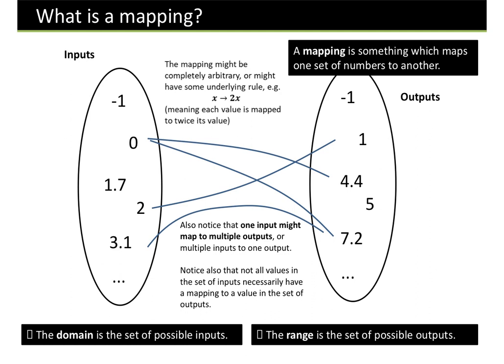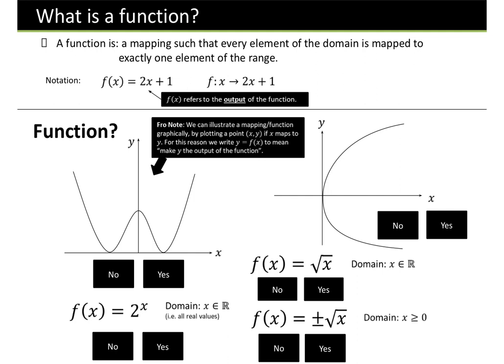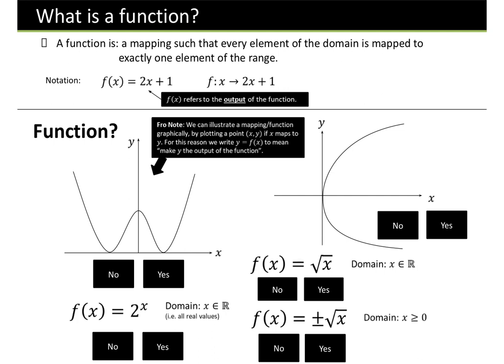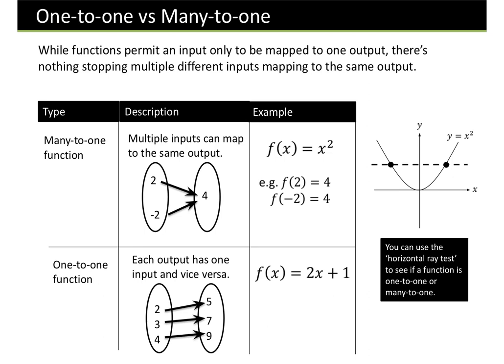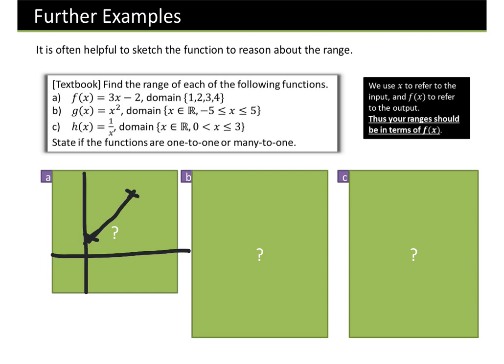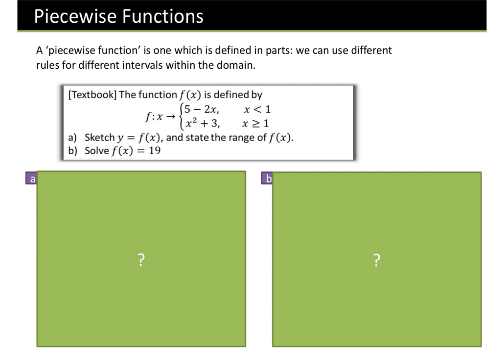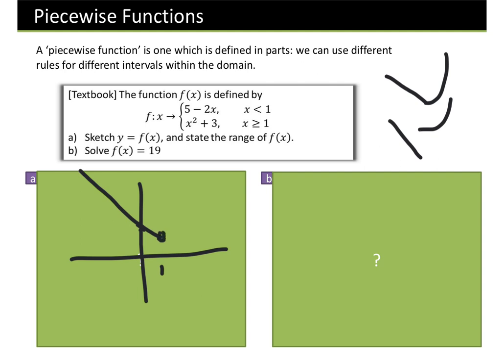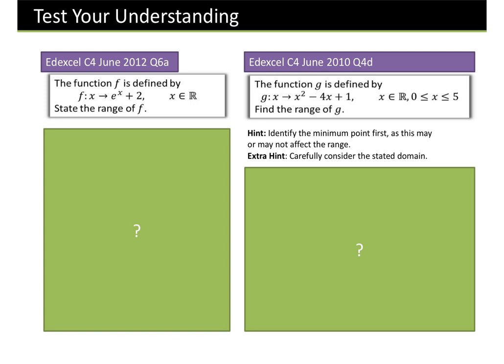Mapping and Functions